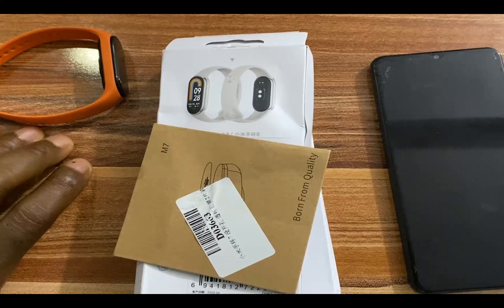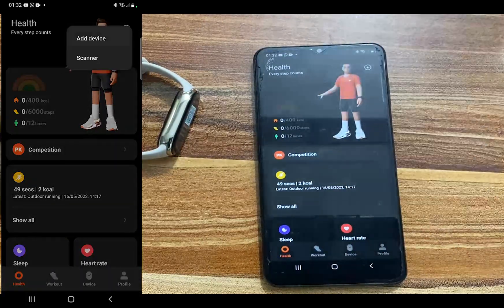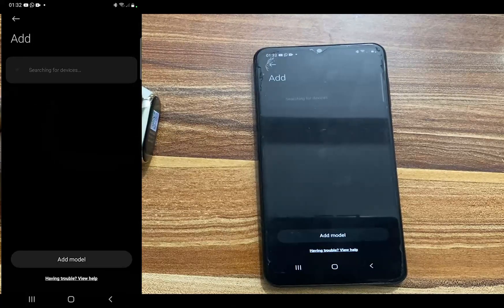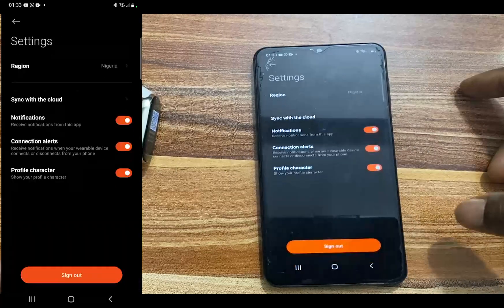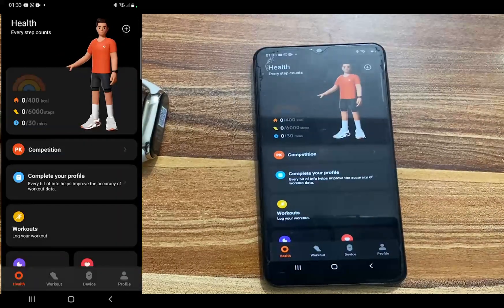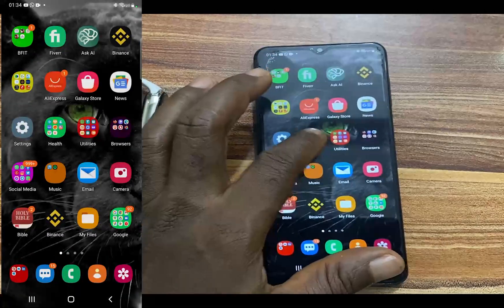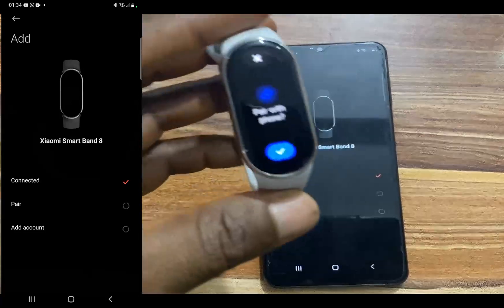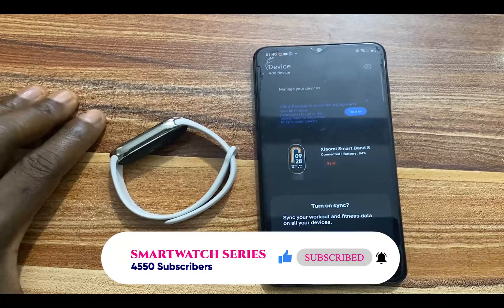Fixed! Mi Band 8 Not Pairing With Phone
If like me you couldn't wait for the global version of the Mi Band 8, you won't be able to pair the Band to your phone unless you set your region to China. This video shows you how to pair your Mi Band 8 to your phone.